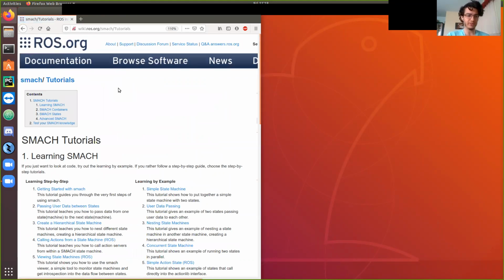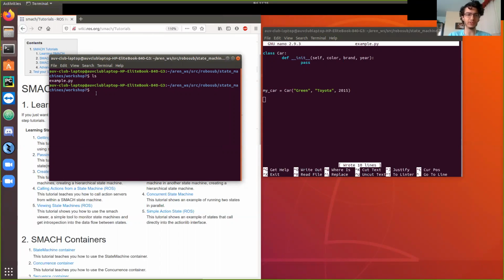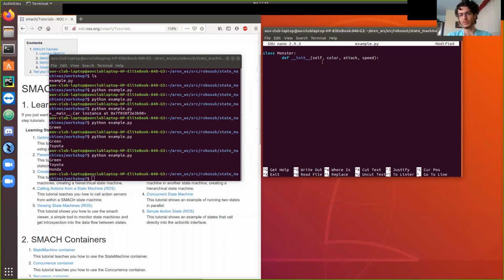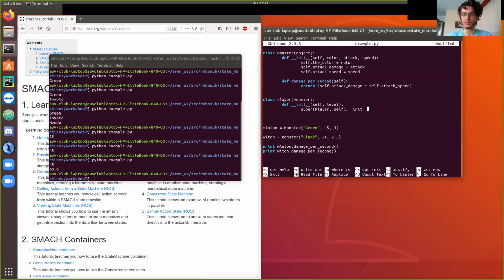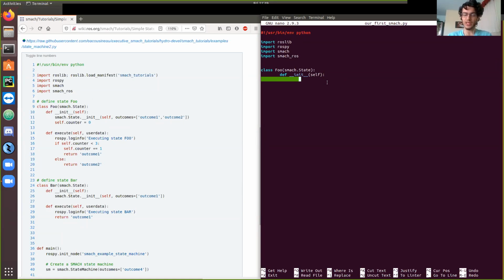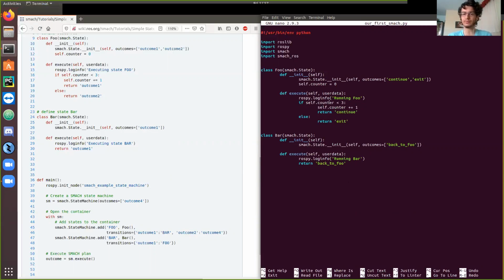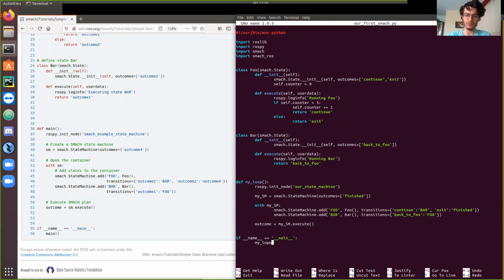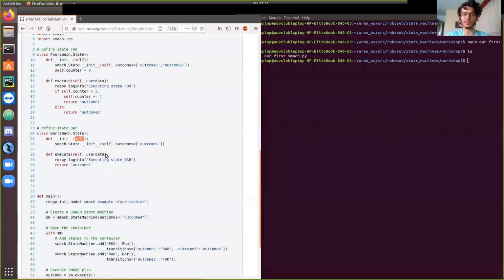RoboSub CS WS 7: Intro to State Machines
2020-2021 Computer Science Workshop 7:
Simple ROS State Machine (SMACH) and Intro to Python Classes

Taught by: Aren Petrossian